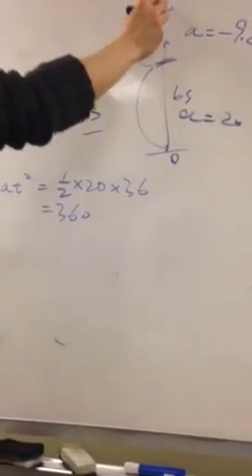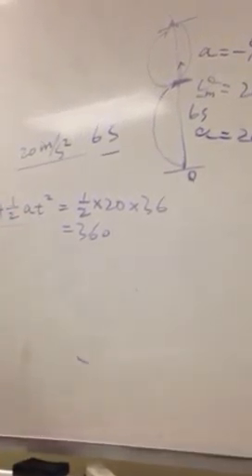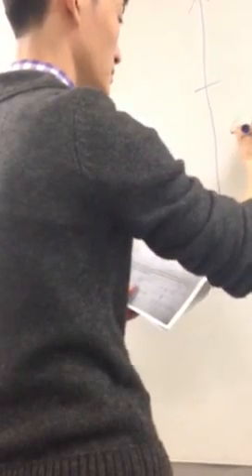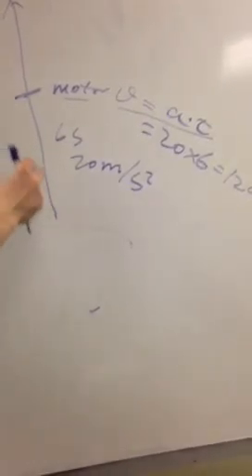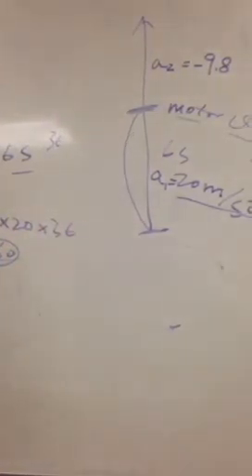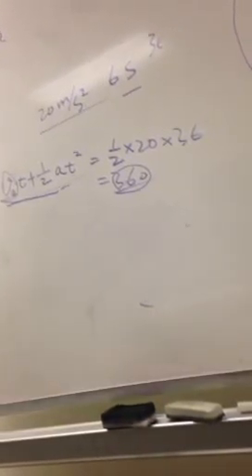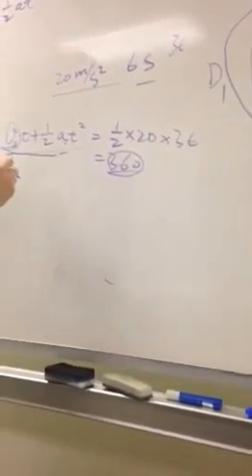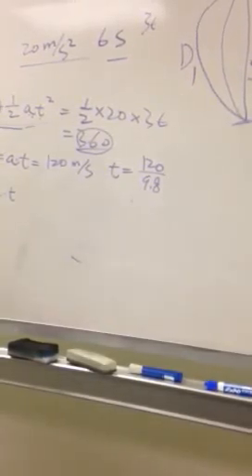Study guide final part